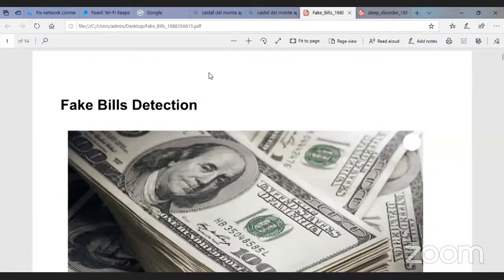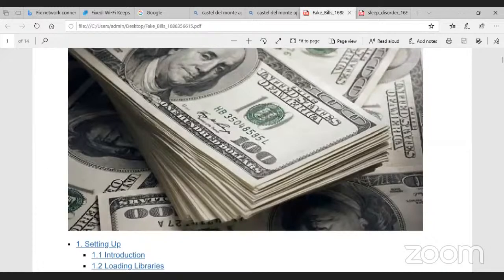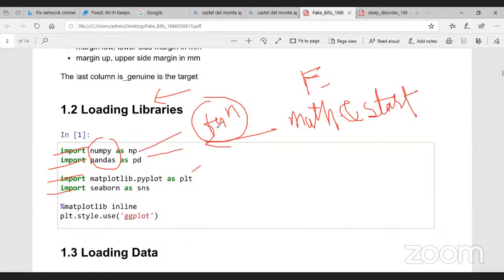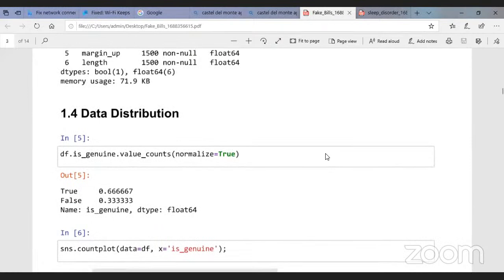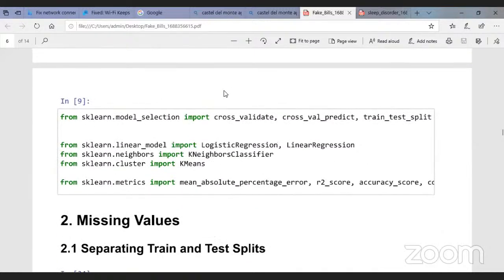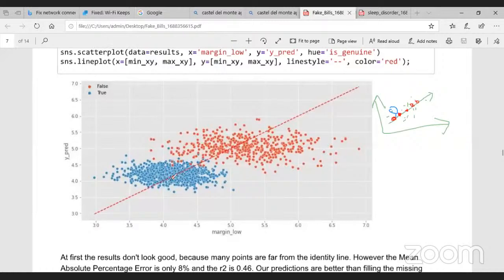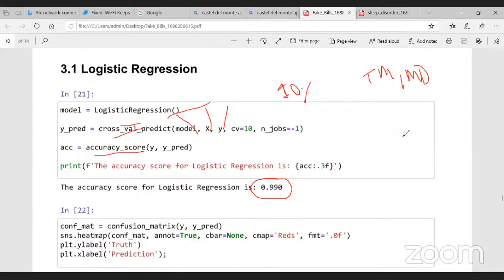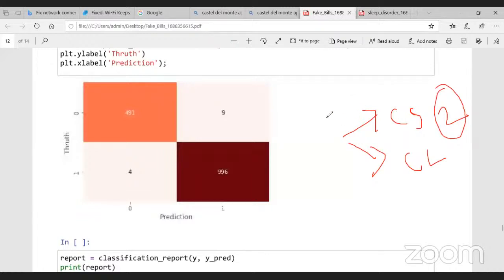Deep Learning for NLP and Computer Vision | FDP | EDL | Day 5 | ExcelR